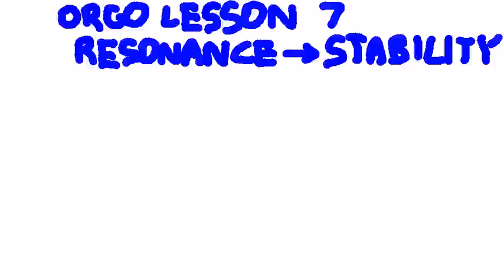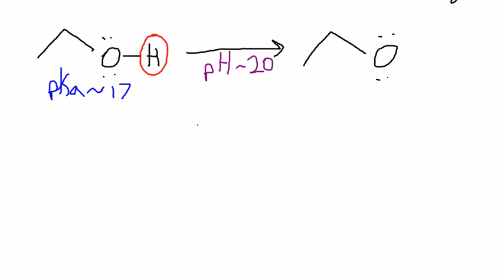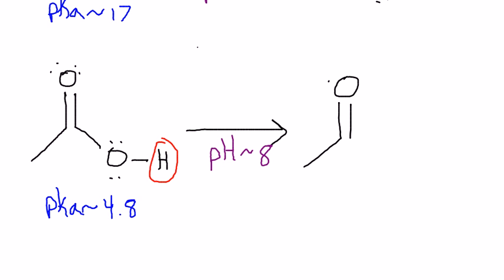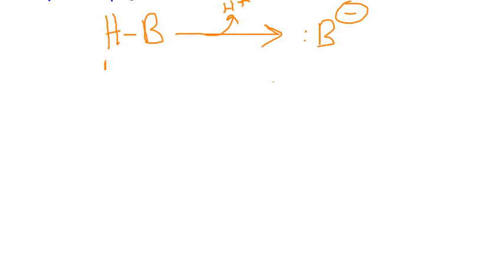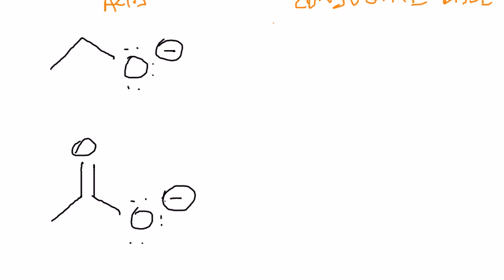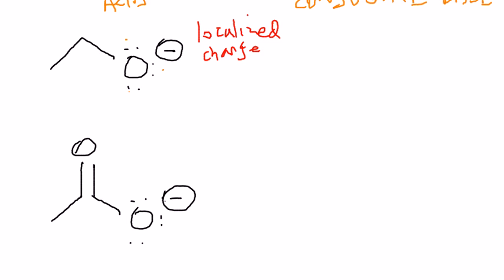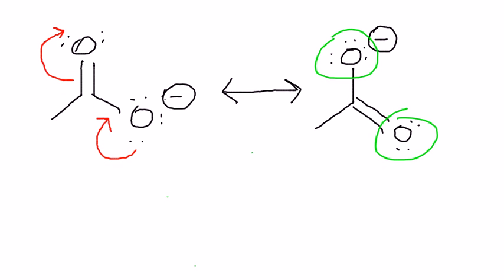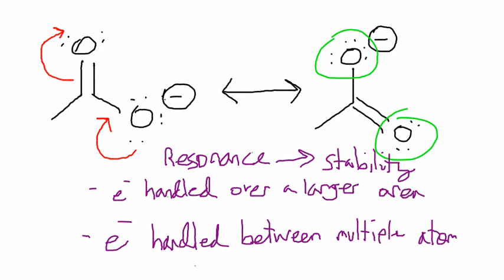Organic Chemistry I Lesson 7: Resonance as an Indicator of Stability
In this lesson, I show how having resonance indicates stability of the molecule